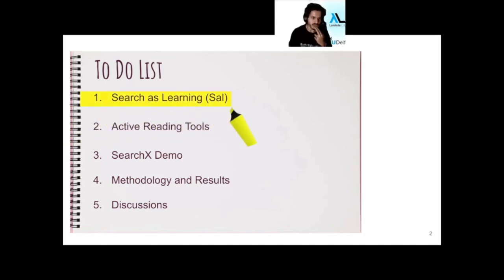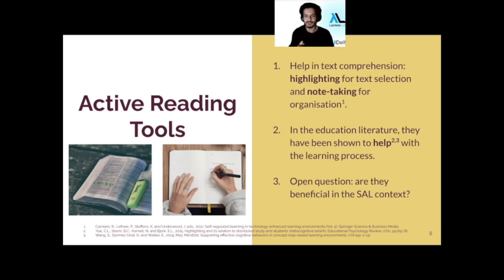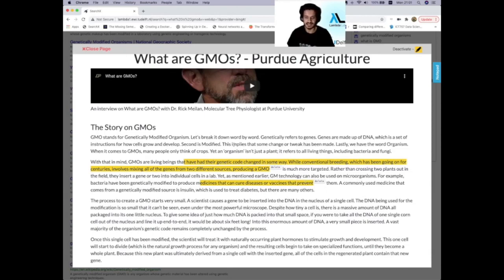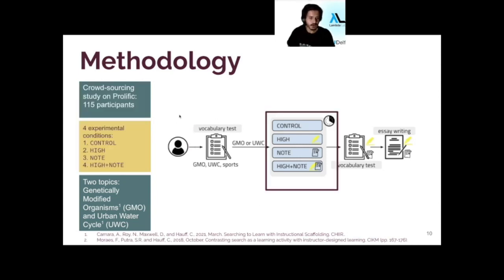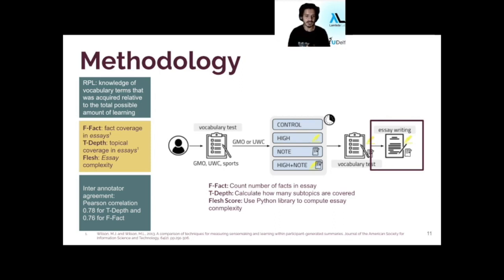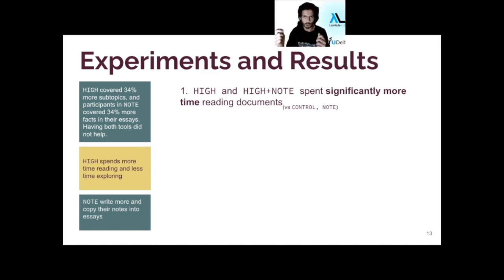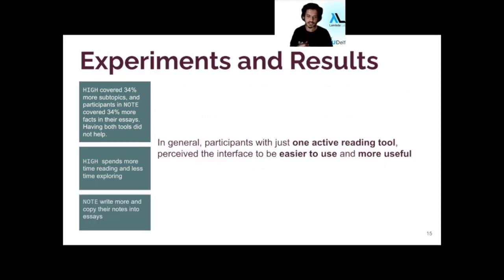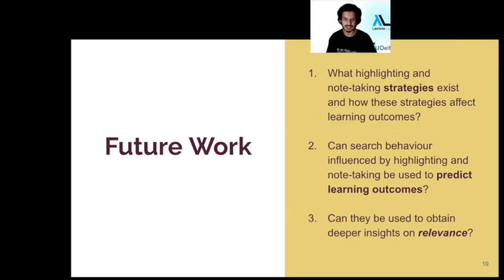Note the Highlight: Incorporating Active Reading Tools in a Search as Learning Environment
Abstract: Active reading strategies - such as content annotations (through the use of highlighting and note-taking, for example) - have been shown to yield improvements to a learner's knowledge and understanding of the topic being explored. This has been especially notable in long and complex learning endeavours. With web search engines nowadays used as the primary gateway for learners (or users) to find content that helps them realise their learning goals, they are often poorly equipped with the necessary tools to aid in sense-making, an important aspect of the Search as Learning (SAL) process. Within the Information Retrieval (IR) community, research efforts have explored ways to keep track of users' search context by providing a notepad-like interface for the collection of relevant articles, and aid them during the exploratory search process. However, these studies did not explicitly measure the effect that such tools have on knowledge and understanding during a complex, learning-oriented search task. In this paper, we address this research gap by carrying out an Interactive IR experiment with highlighting and note-taking tools built into the search interface. We conducted a crowdsourced between-subjects study (N = 115), where participants were assigned to one of four conditions: (i) CONTROL (a standard web search interface); (ii) HIGH (highlighting enabled); (iii) NOTE (note-taking enabled); and (iv) HIGH+NOTE (both highlighting and note-taking enabled). We assess participants’ learning with a recall-oriented vocabulary learning task, and a cognitively more taxing essay writing task. We find that (i) active reading tools do not aid in the vocabulary learning task. However, (ii) participants in HIGH covered 34% more subtopics, and participants in NOTE covered 34% more facts in their essays when compared to CONTROL. Furthermore, (iii) we observed that incorporating active learning tools significantly changed the search behaviour of participants across a number of measures. This is the first work that sheds light on the effect of active reading tools on the SAL process, with important design implications for learning-oriented search systems

Authors: Nirmal Roy (TU Delft, Netherlands), Manuel Valle Torre (TU Delft, Netherlands), Ujwal Gadiraju (TU Delft, Netherlands), David Maxwell (TU Delft, Netherlands), Claudia Hauff (TU Delft, Netherlands)